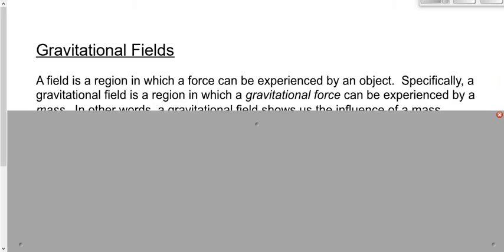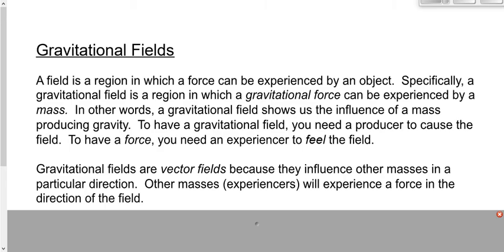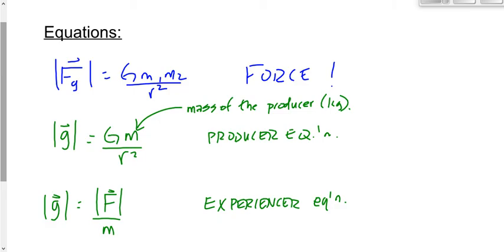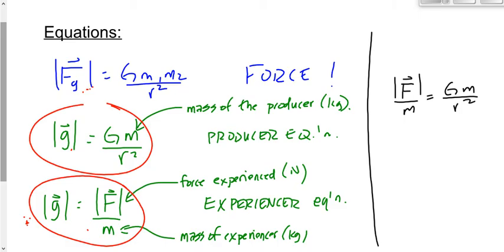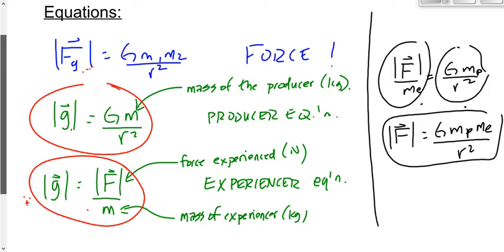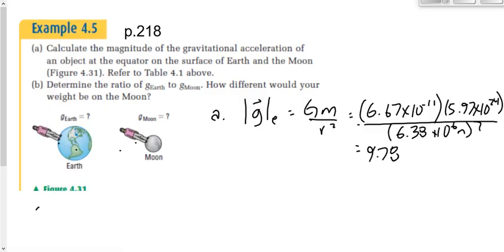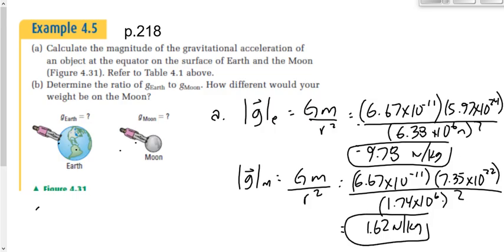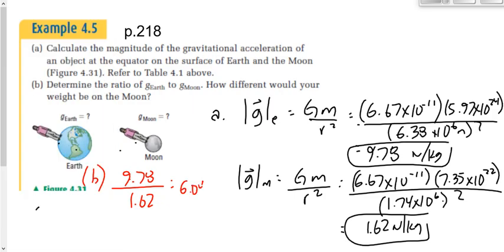(313-P2016F) Gravitational Fields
Gravitational fields.